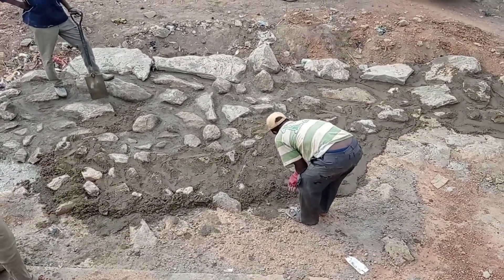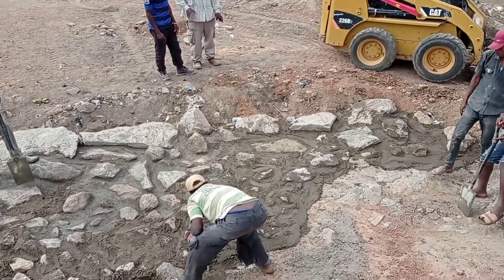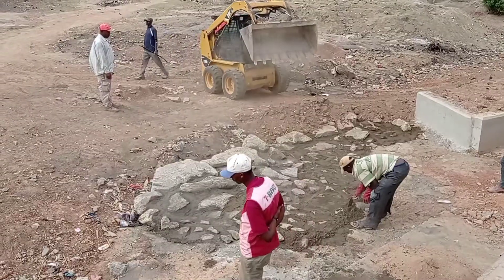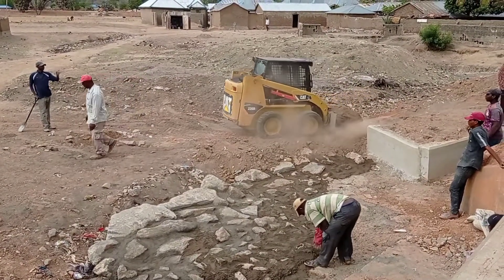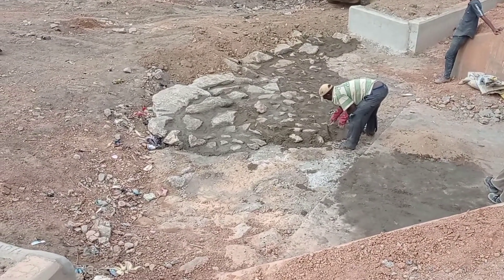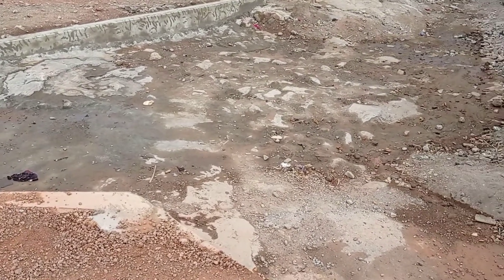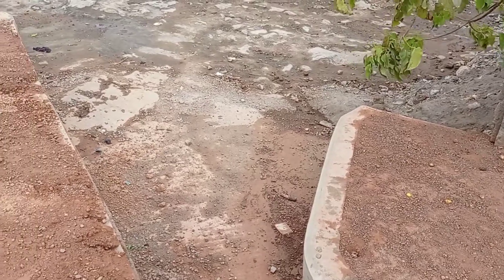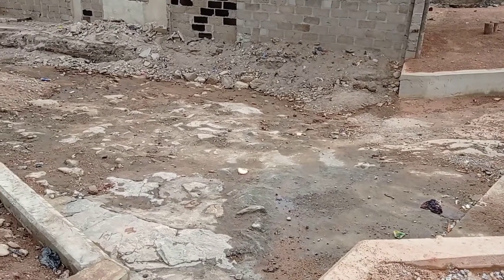Stone Pitching | Box Culvert Stone Pitching Detailing